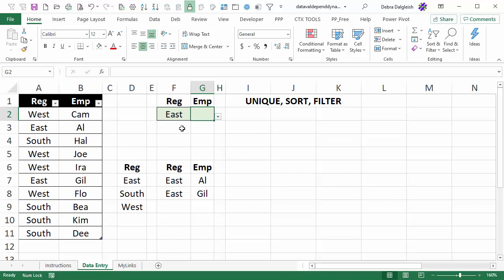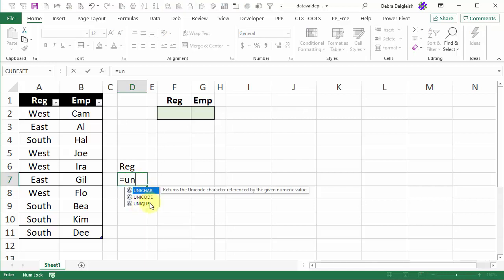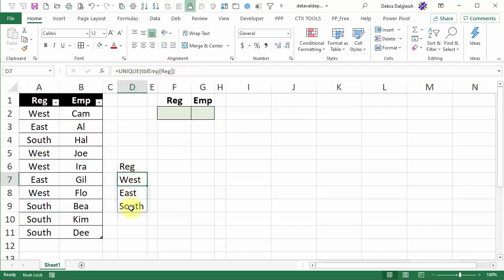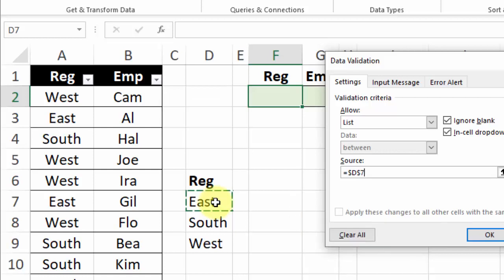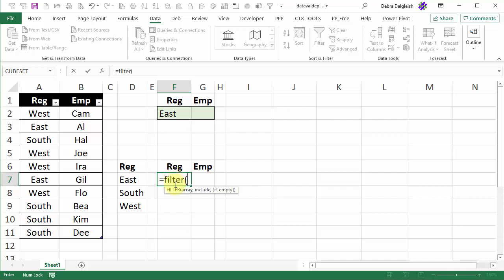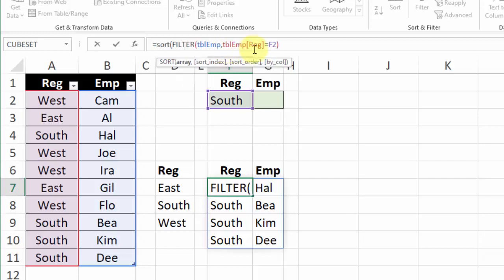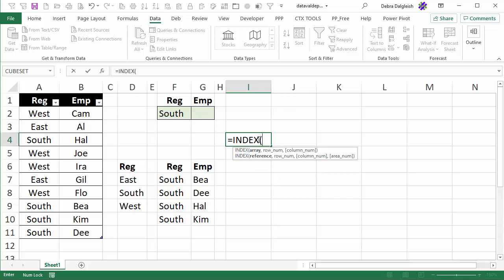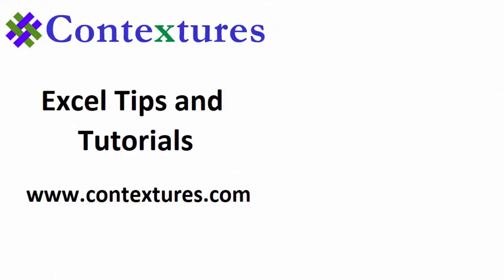Excel Drop Down Lists from Dynamic Arrays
Select a region name in one Excel drop down list, and then select an employee from that region, in the next drop down list.

This example uses new Excel functions, UNIQUE, SORT, and FILTER, to create dynamic arrays for the lists used in the drop downs.

Video Timeline:

0:00 Introduction
0:31 Create a Unique List of Regions
2:38 Make a Region Drop Down
3:30 Create an Employee List
5:50 Make an Employee Drop Down
7:35 Get the Workbook